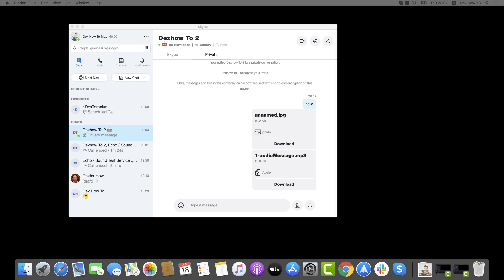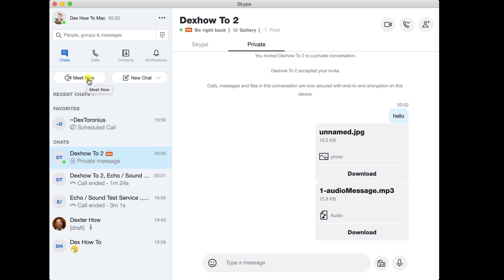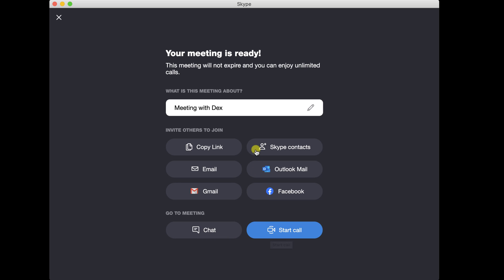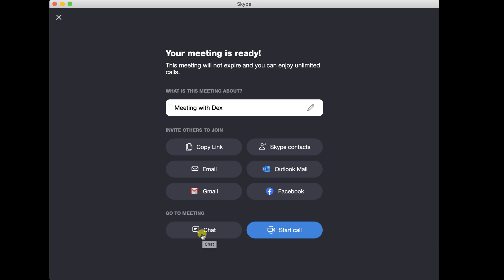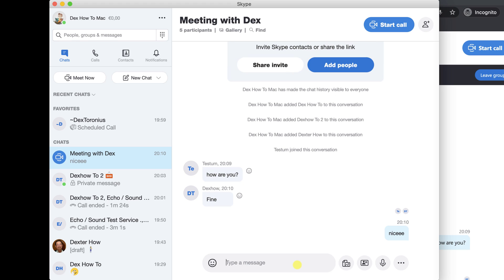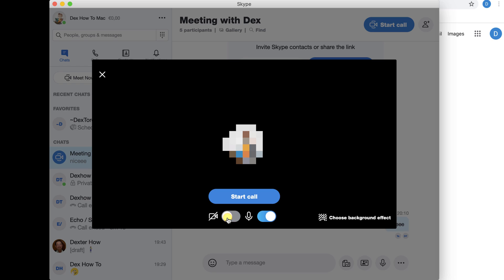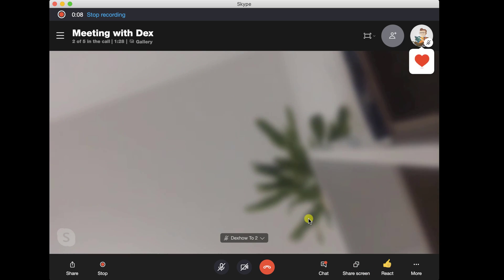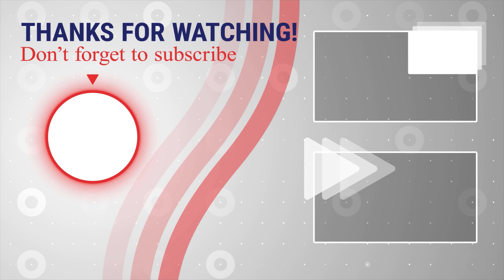How to Use Skype Meet on Skype for Mac Tutorial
Skype Meet is an interesting option that can be used on Skype for Mac. What are the differences between Skype Meet and a normal conversation?

You do not need to have the contacts for the person with who you wish to start a conversation or a call. That person does not need to have an account on Skype and also can use the browser to talk with you. This is perfect if you wish to set up a business meeting or an interview with somebody.

Learn more about How to Use Skype Meet on Skype for Mac Tutorial.